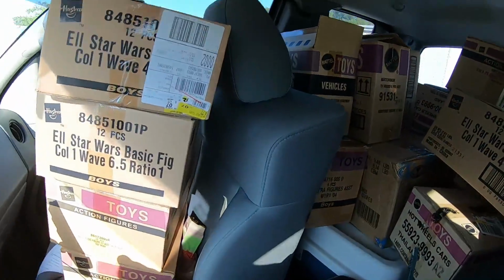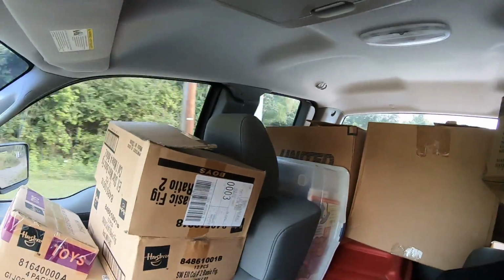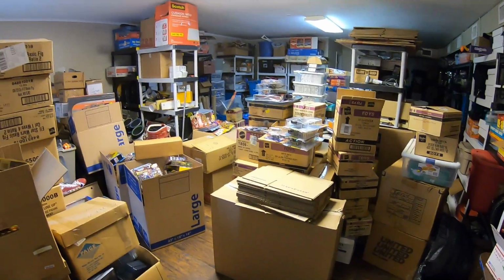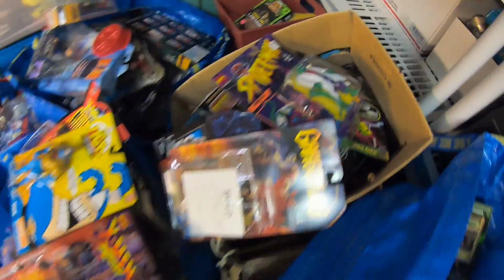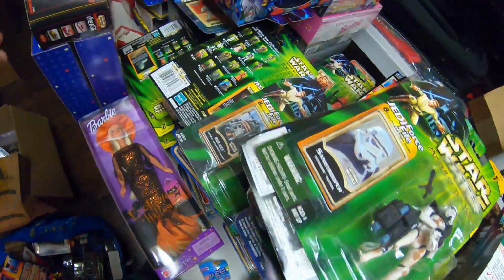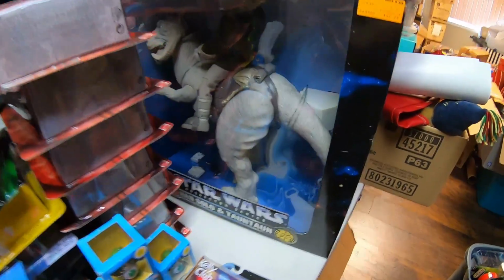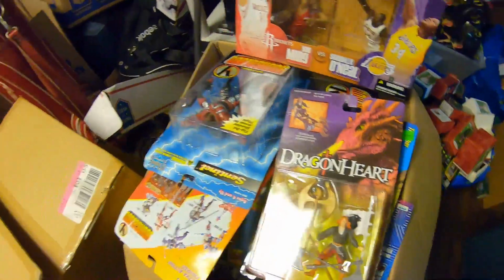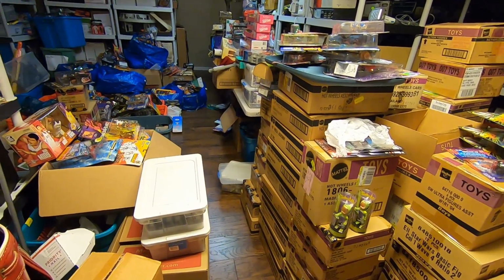I Bought A Warehouse Full of New Old Toys For Resale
My Ebay Store: